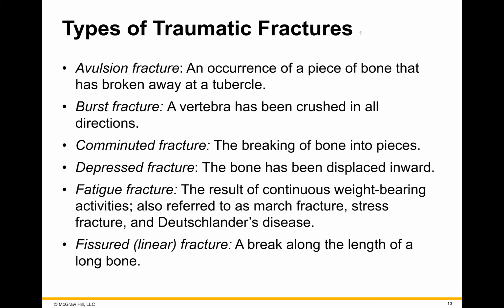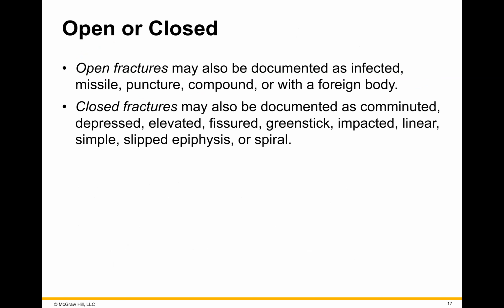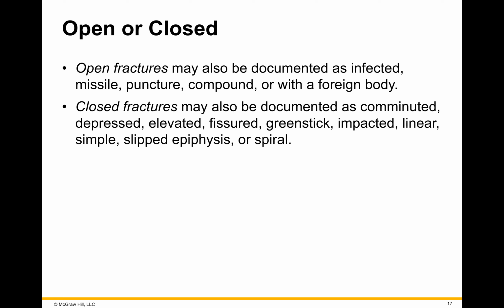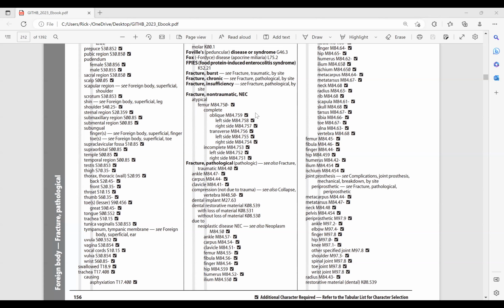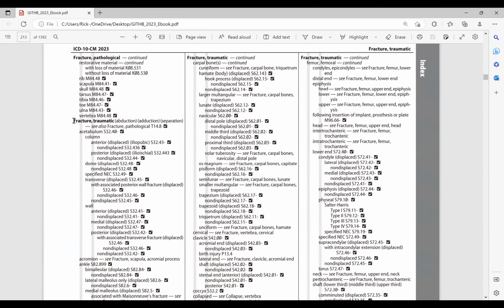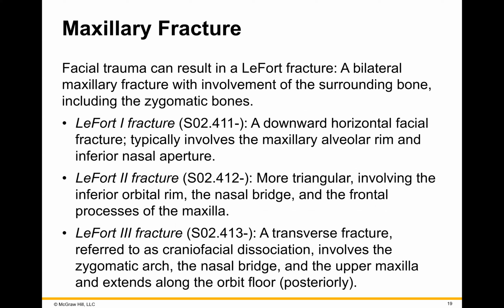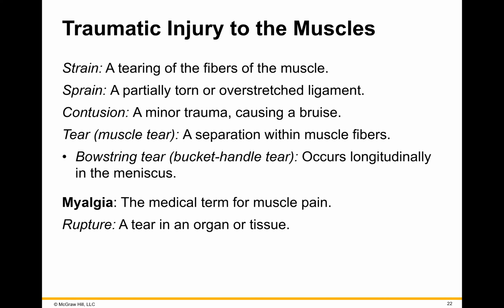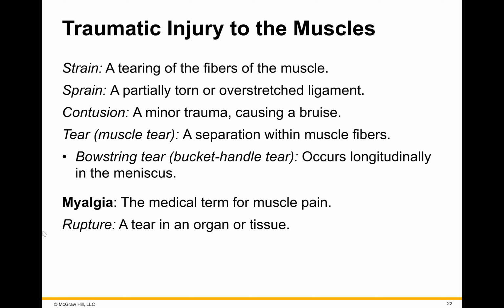Chapter 16 Video Lecture #1